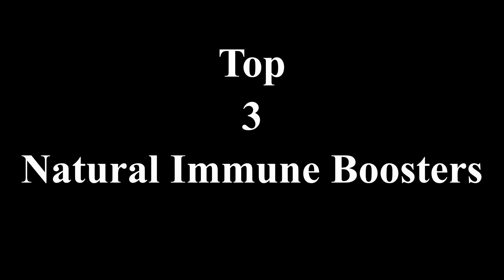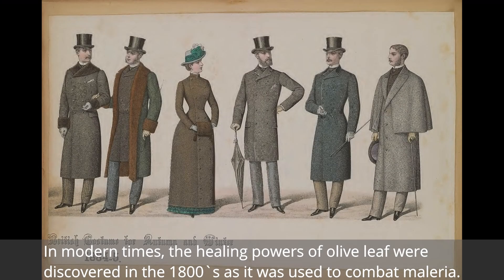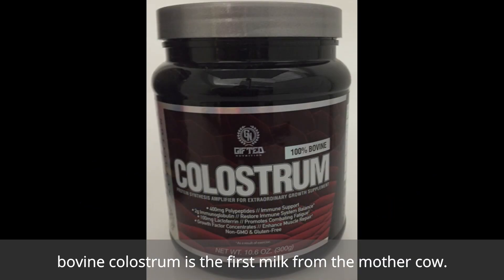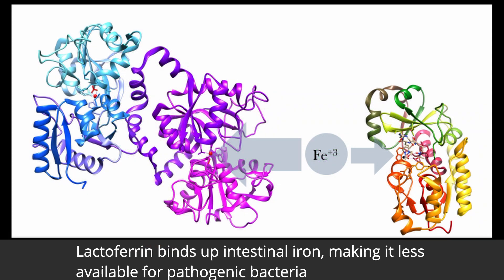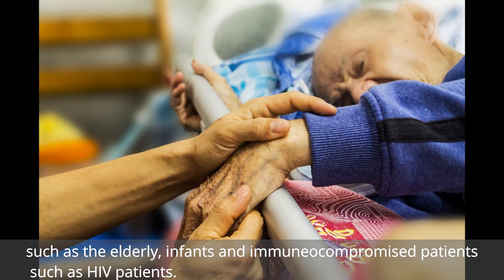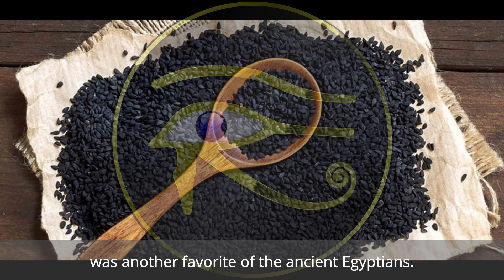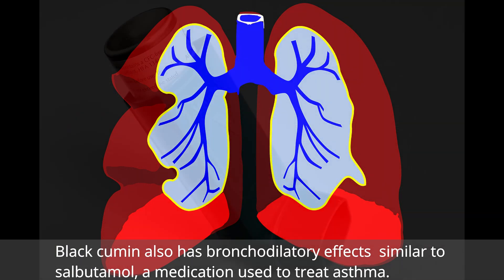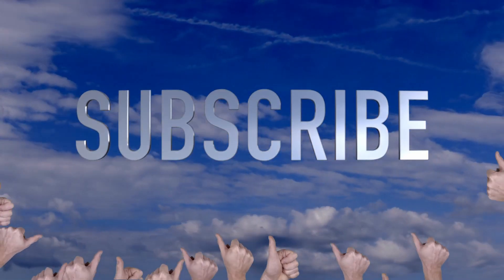CORONAVIRUS Or Influenza! Natural Flu Prevention Protect Yourself Now!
VIRUS PREVENTION Top 3 Natural Immune Boosters  DON`T GET THE FLU
Top Three Immune System Boosters.

The ancient Egyptians regarded the Olive leaf as the symbol of heavenly power. In modern times, the healing powers of olive leaf were discovered in the 1800`s as it was used to combat malaria.
Olive leaf has powerful antibacterial, antiviral and anti fungal properties. Olive leaf will significantly reduce your chances of catching the common cold and flu.
bovine colostrum is the first milk from the mother cow.
Bovine colostrum contains immunoglobulin such as IgG
IgG binds to many human pathogens and allergens and neutralizes them. Bovine colostrum also contains lactoferrin.
 Lactoferrin binds up intestinal iron, making it less available for pathogenic bacteria,  as they need Iron to be able to replicate.
Bovine colostrum was shown to be 3 times more effective at preventing the flu, than the flu vaccine, especially in high risk patients, such as the elderly, infants and immuneocompromised patients such as HIV patients.
Black Cumin seed also called Nigella Sativa, was another favorite of the ancient Egyptians. It was said to be a cure for all, except death.
Black cumin seed and its oil have powerful antimicrobial effects especially against respiratory tract infections. Black cumin also has bronchodilatory effects  similar to salbutamol, a medication used to treat asthma. By regularly taking these top 3 life saving gifts from a nature, You will be able to beat the flu this season, and stay well.

Media:
Thanks to Pixabay.com